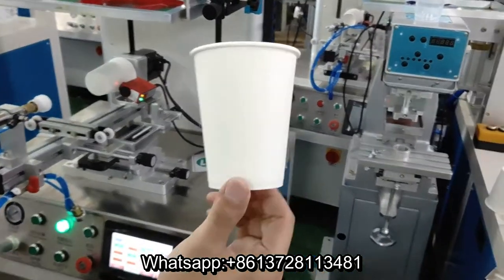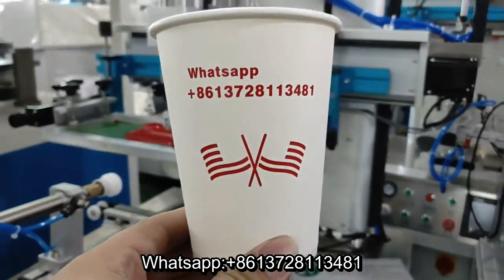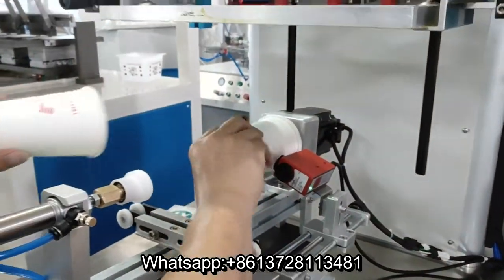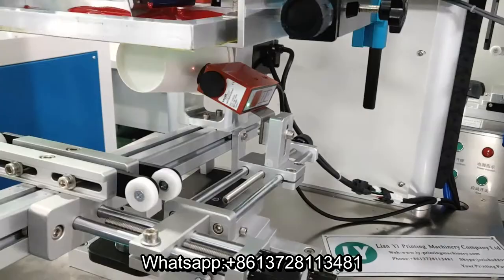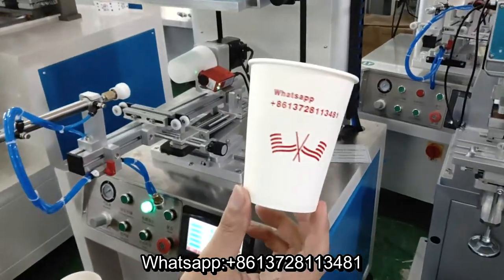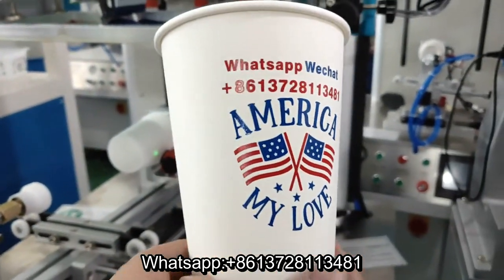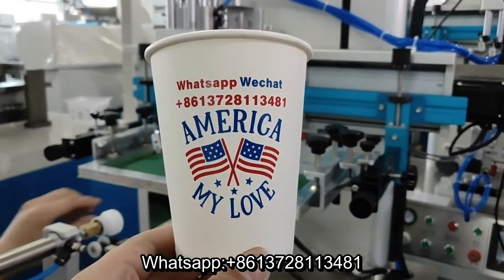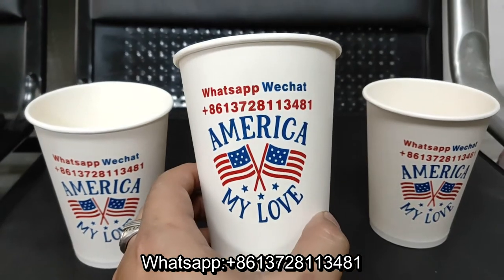USA paper cup logo printing machine USA cup multi color printing machine